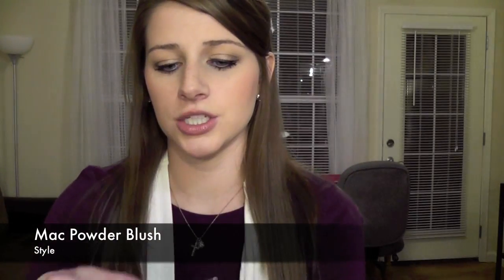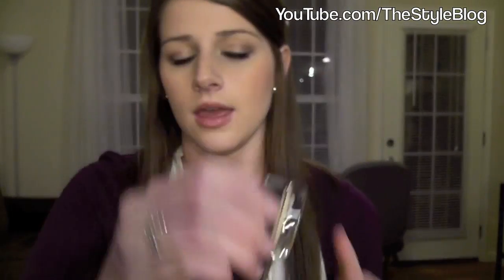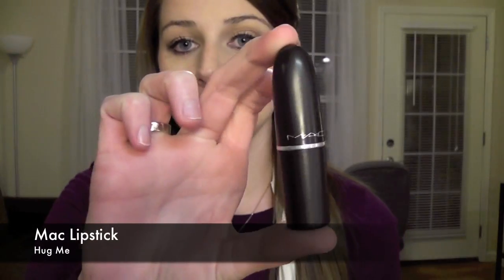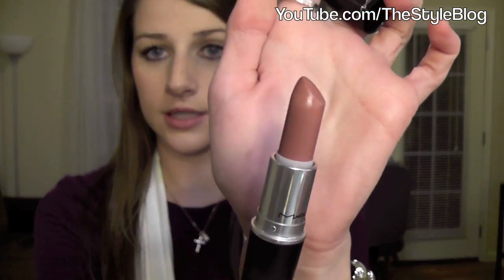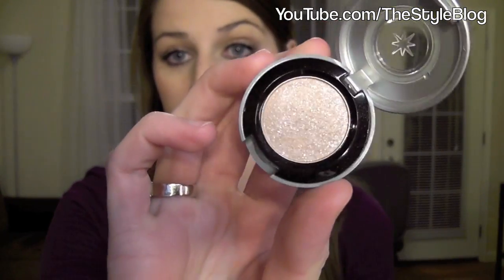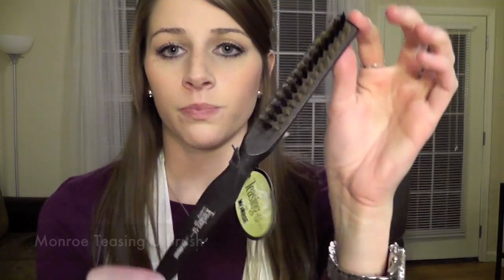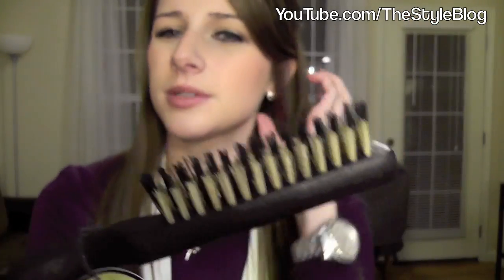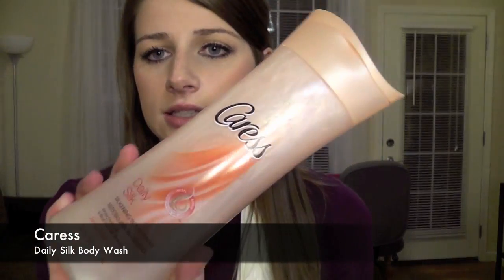HAUL- Mac, Sephora, Ulta, Forever 21, Urban Decay, Stila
Have you tried any of these products before? What would you like to see included in my next haul video?

This video is not sponsored, & I purchased all of the products.

Thanks for stopping by- I’m excited to connect with you!